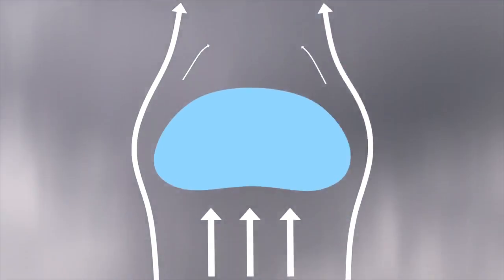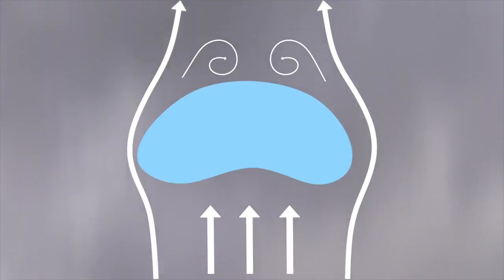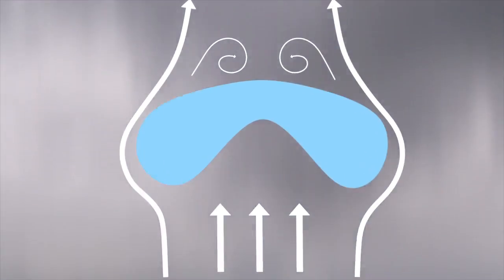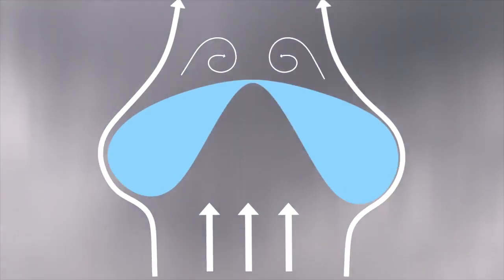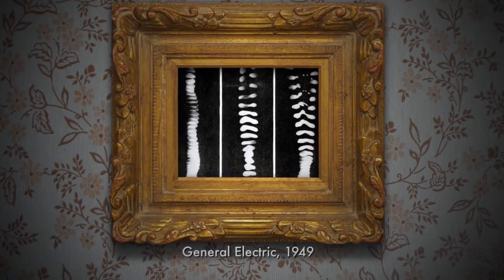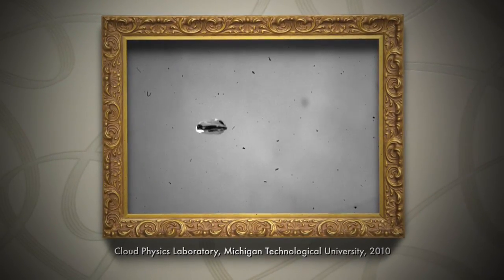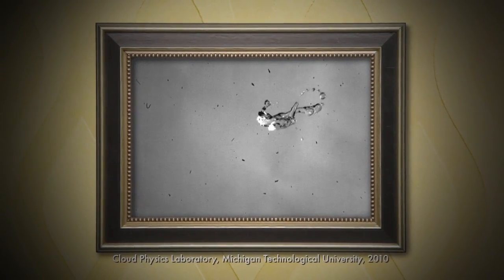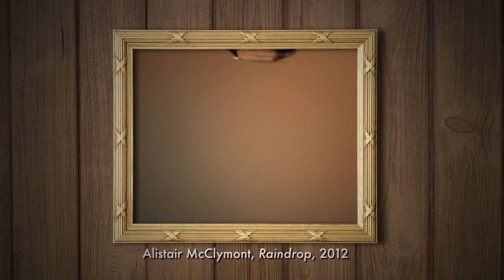NASA | Anatomy of a Raindrop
This short video explains how a raindrop falls through the atmosphere and why a more accurate look at raindrops can improve estimates of global precipitation.